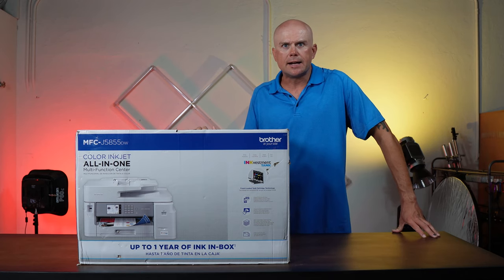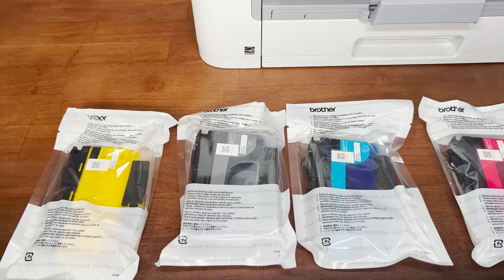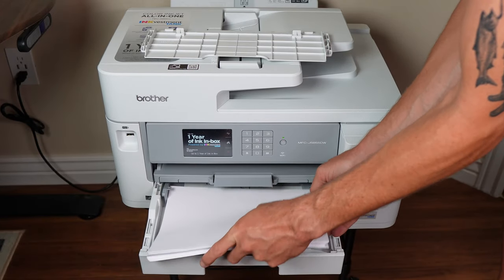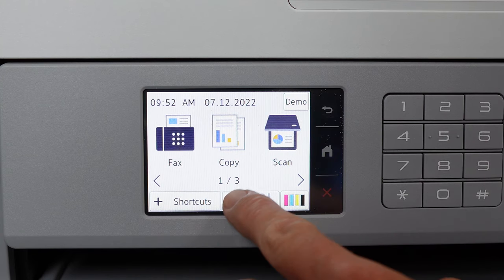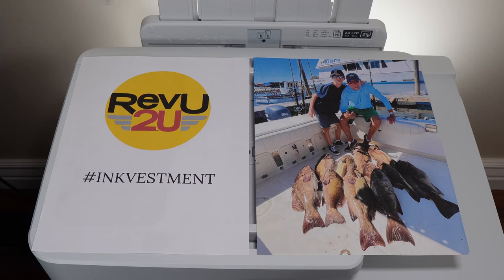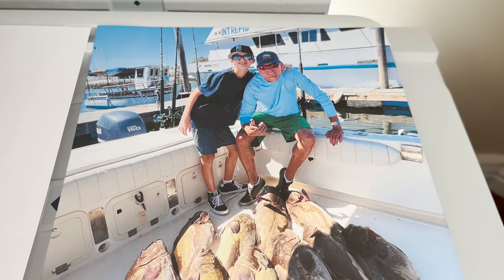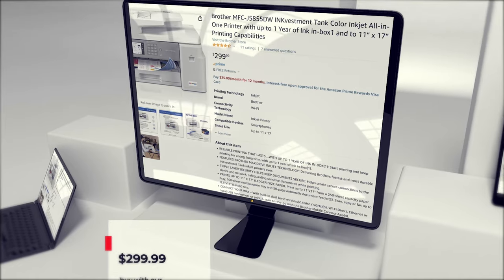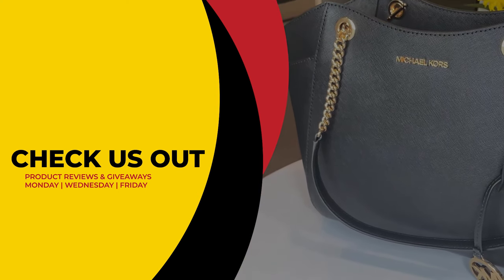1 Years Worth of Ink in the Box!? Brother All-in-One Printer MFC-J5855DW | Review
Printer? Scanner? Fax Machine? Copier? An all-in-one machine that does that all, but through your smartphone! Introducing the Brother MFC-J5855DW INKvestment Tank Color Inkjet All-in-One Printer All-in-One Printer!

Script:

Save time, money and INK with the Brother MFC-J5855DW INKvestment Tank Color Inkjet All-in-One Printer.

So, what’s in the box?

Fortunately, there’s very little assembly required here.

The printer comes ready to rock and roll, with the usual power cord and phone line fax cable included.

As a little bonus, there’s a whole year’s worth of ink as well. Now before you ask the question, Brother tells us that’s around 300 pages a month, which is actually pretty impressive.

As far as setup goes, you have the option to hardwire to your home computer via the onboard USB cable conveniently tucked away inside this clever hidey hole, or setting up on your home network.

Long gone are the days when you needed a degree in IT just to print out a few pages at home.

First up, pull the paper tray out of the machine and remove the cover. Slide the paper guides so they align with the size guide to suit the type of paper you plan on using.

It’s worth noting that this particular model has the capacity to accommodate A3 which will come in handy, trust me.

Give your stack of paper a quick fan and slide it into the tray. The paper guides will need a quick adjustment so they’re snug without buckling the sheets.

Back on goes the cover, and push the tray completely into the printer until you hear that satisfying “click” sound.

The ink storage is on the right-hand side. Remove the protective orange plastic and store it in its special spot inside the printer.

Remove the various ink cartridges from their packaging, shake 15 times, then install into their respective color slots.

Believe it or not, that’s actually the hard part done. Instructions on the screen will talk you through the process of setting up the time and date, printing the nozzle alignment sheet, and then making any corrections as necessary.

Plugging in the USB cable directly to your home PC may seem like the easier option, but why restrict yourself? Both machines need not be in the same room.

Hit the settings icon denoted by the little spanner, go to network, select the WIFI option and go ahead and find your home network. Enter the password credentials and hey presto, we’re on our way.

Go ahead and install the software from the Brother website onto your – and we’re done.

There’s an app for that!

You guessed it, the Brother iPrint&Scan app is available on both the App Store and Google Play marketplace. So long as your smart phone is on the same network, you can print directly from your mobile device.

So, what do we like about the Brother MFC-J5855DW INKvestment Tank Color Inkjet All-in-One Printer?

Man, is this thing fast. Not only that, the end result is amazing with nothing sacrificed in the quality department.

Having the option of printing in A3 and not having to go to the store to buy ink are also big pluses.

So, what don’t we like?